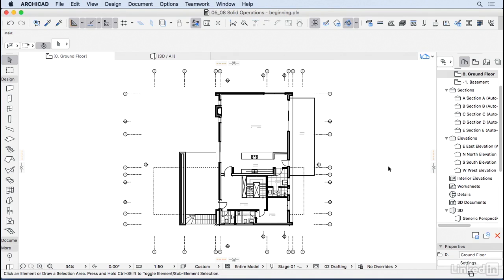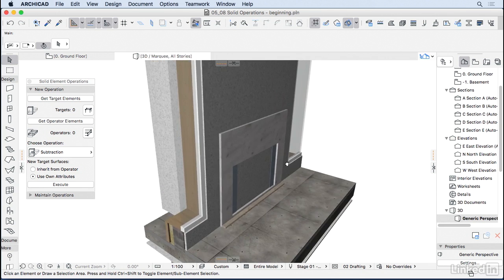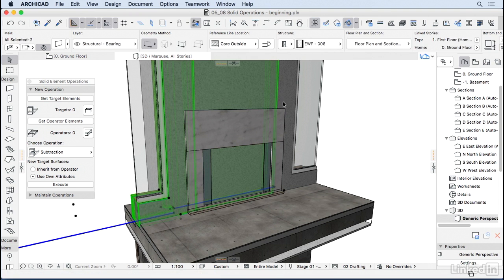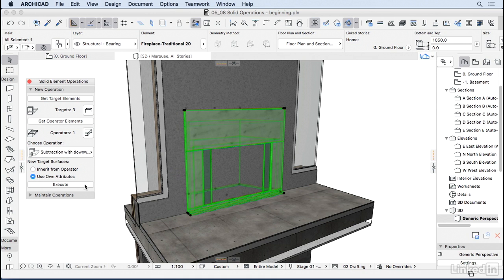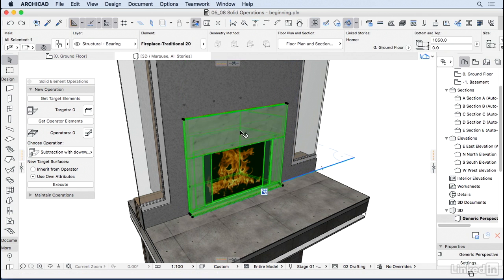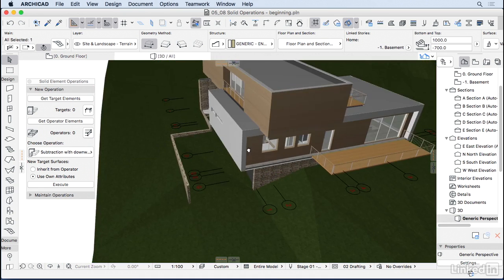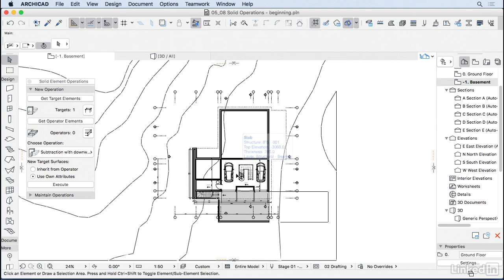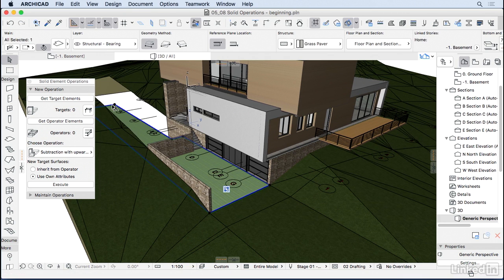051 Solid Element Operations